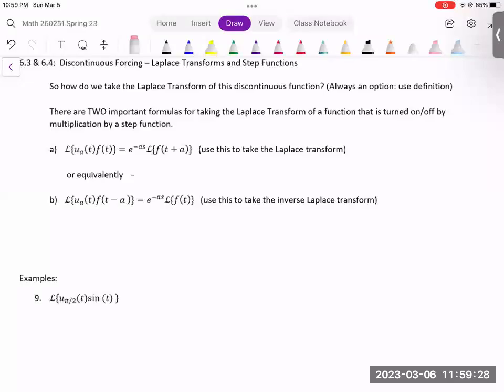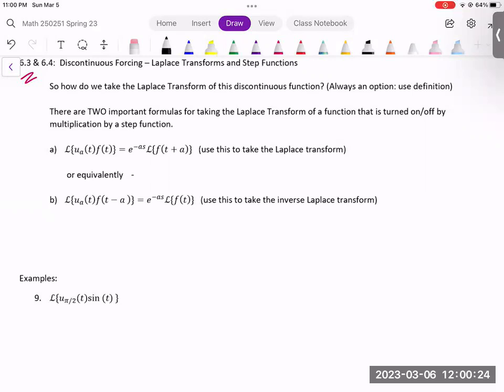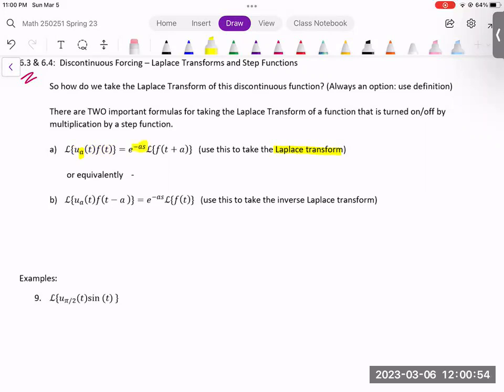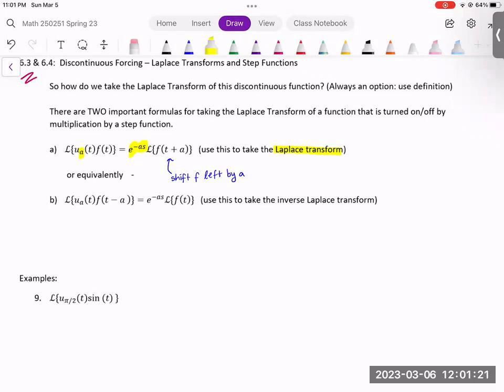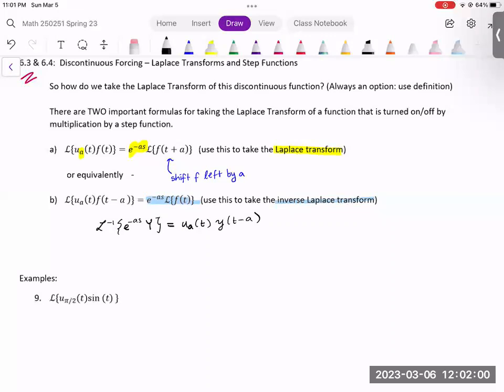GMT20230306 035926 Recording as 960x720